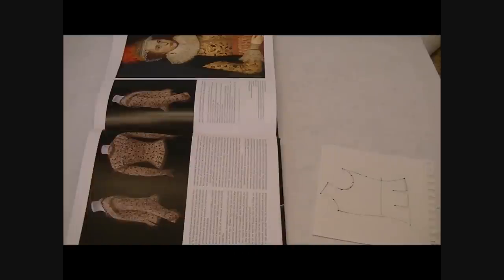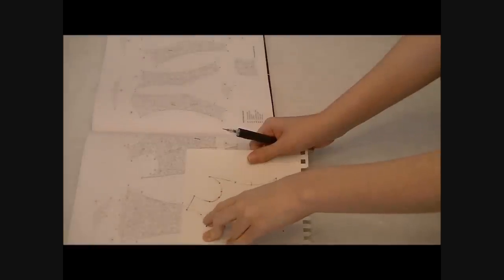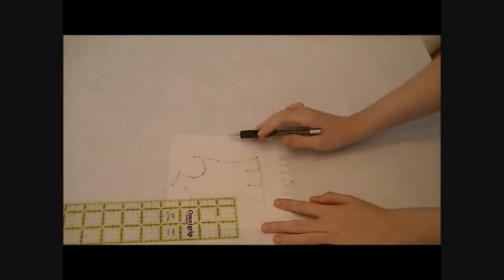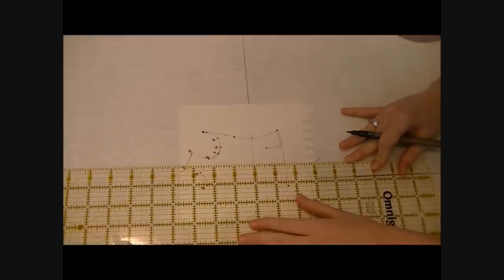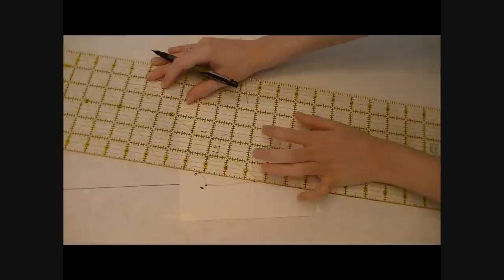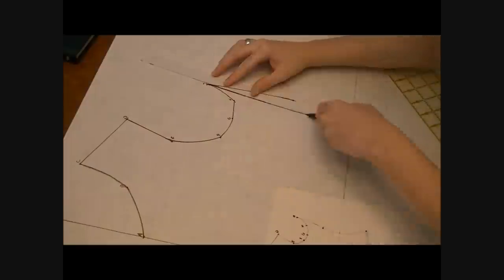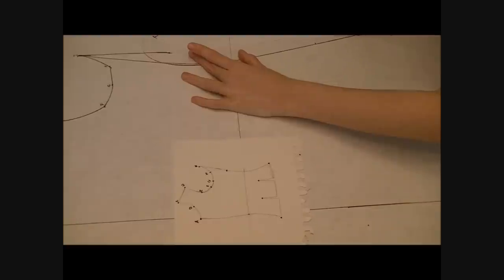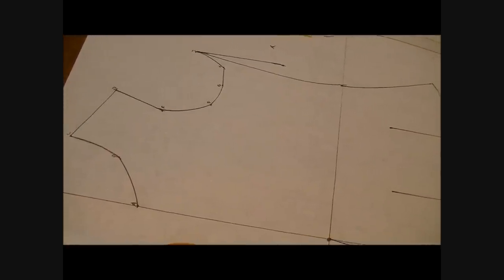Scaling up Historical Patterns using Radial Projection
How to scale up historical patterns like those found in Patterns of Fashion (and other books) to their original size using radial projection.